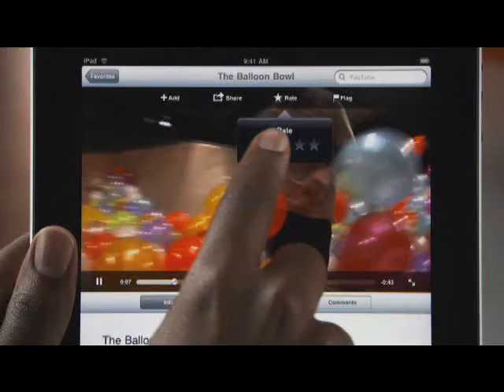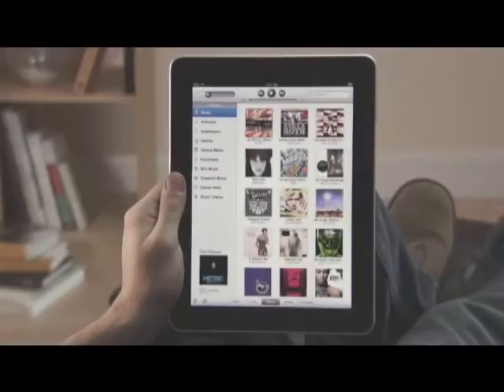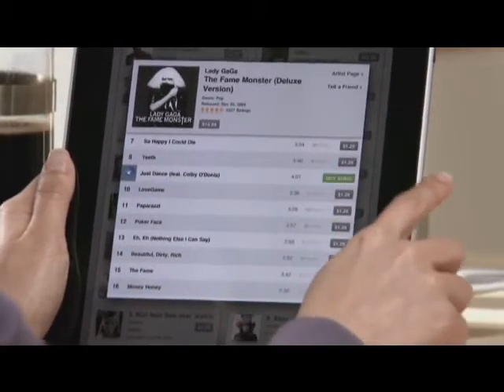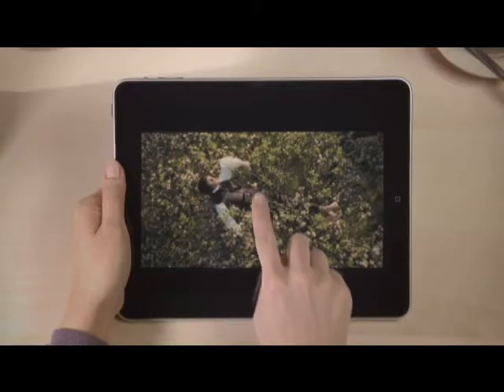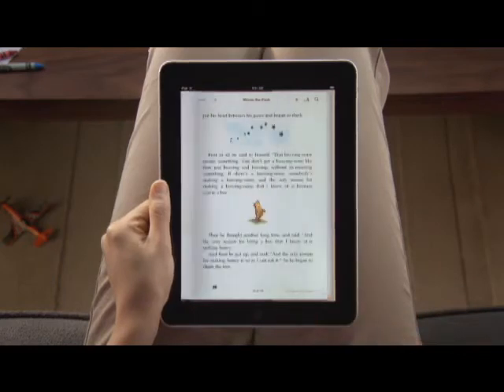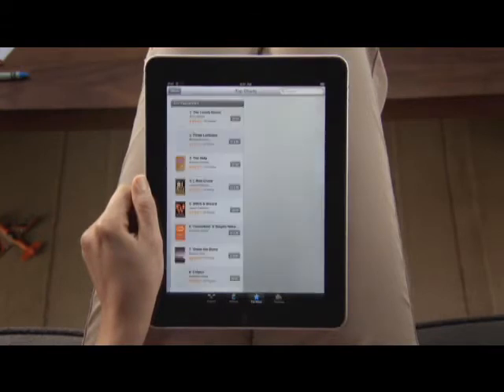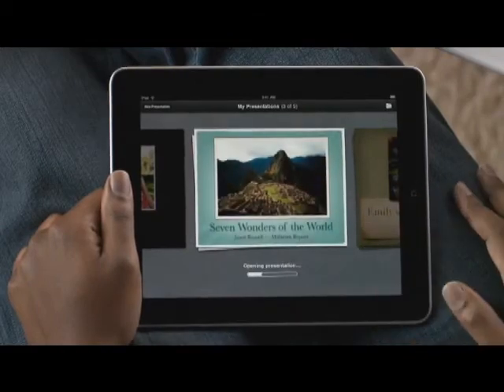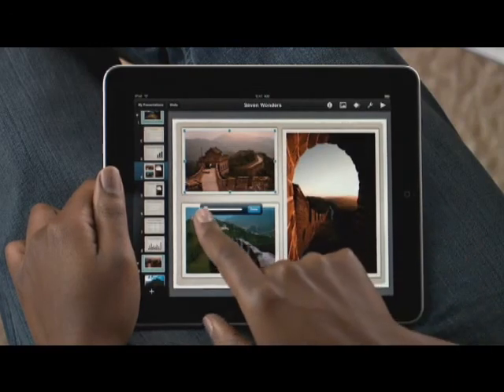Apple iPad Guided Tours ALL Part 2